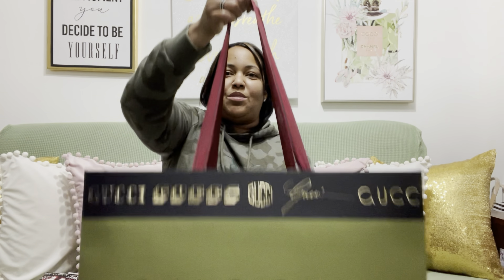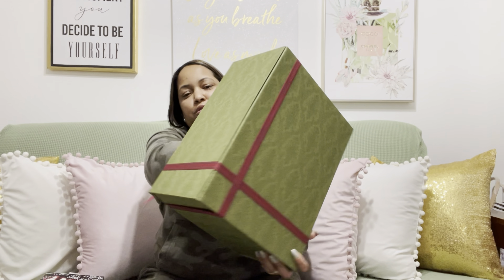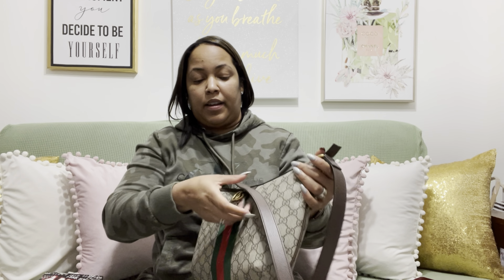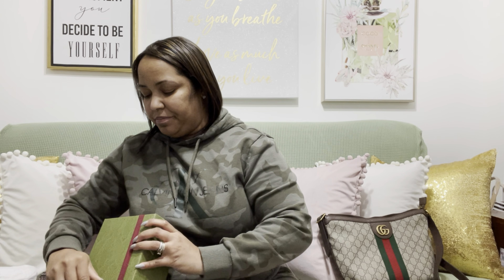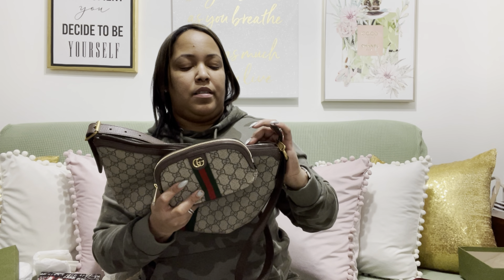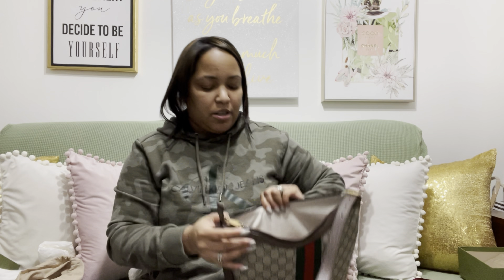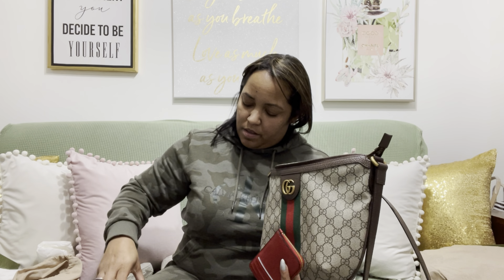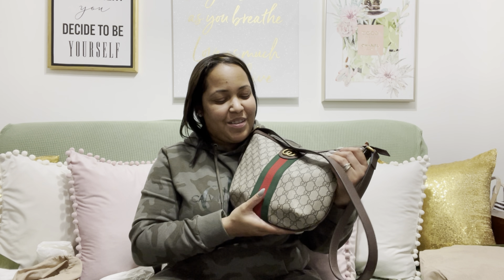GUCCI—Ophidia GG small shoulder bag/ Ophidia Medium Cosmetic Case